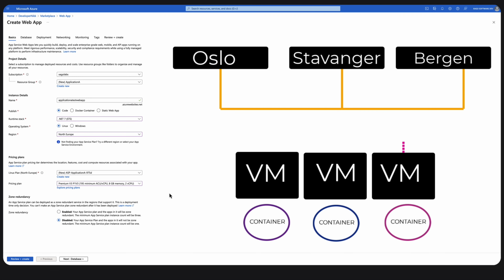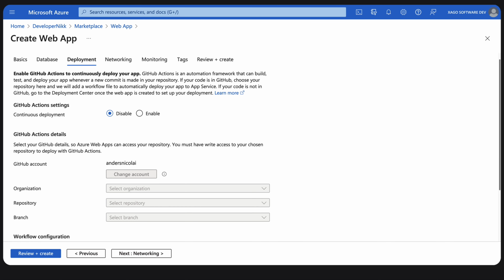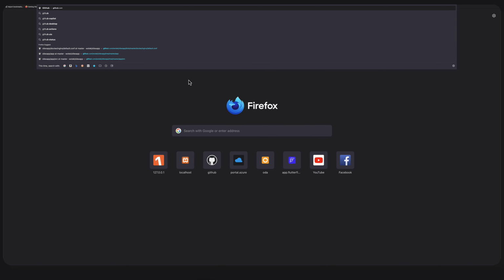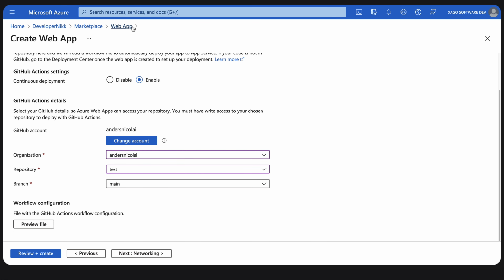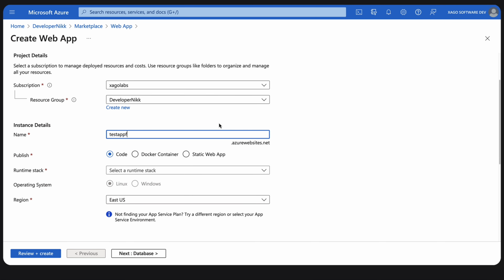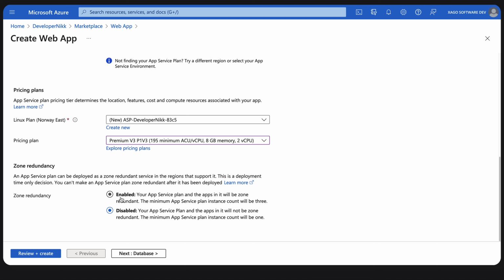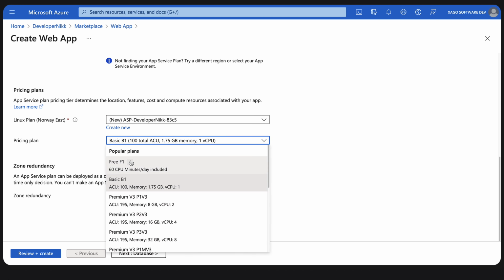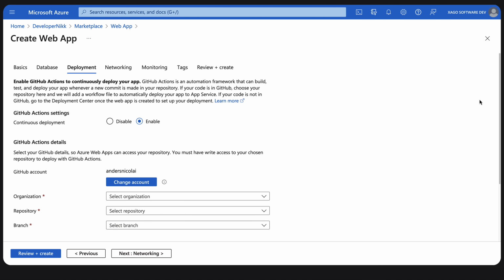Become a Microsoft Cloud Expert Part 4: Streamline Web App Deployment with GitHub, CI/CD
Supercharge Your Web App Deployments with GitHub, Automation, and CI/CD (AZ-104)
Elevate your cloud game in Become a Microsoft Cloud Expert Part 4, where we dive deep into streamlining web app deployments with GitHub, automation, and continuous integration and continuous delivery (CI/CD). Master the art of:

Effortlessly Adding Your Web App to GitHub: Seamlessly integrate your web app into GitHub, ensuring proper file inclusion and security best practices.
Unleashing Automation Power: Leverage build tools like Maven, Gradle, or npm to automate tasks like linting, unit testing, and packaging, boosting efficiency and consistency.
Orchestrating Seamless Deployments: Craft a robust CI/CD pipeline using GitHub Actions, Jenkins, CircleCI, or Azure DevOps. Implement key stages like automated builds, tests, secure artifact storage, and deployments to your preferred web hosting platform (Azure App Service, AWS Elastic Beanstalk, Heroku, etc.).
Continuous Improvement: Employ monitoring and performance analysis to identify areas for refinement. Gather user feedback and iterate on your CI/CD pipeline for optimal efficiency and reliability.
This video, part of the AZ-104 Intermediate Course by Nicolai Magnussen, equips you with the knowledge and tools to:

Eliminate manual deployment complexities
Automate repetitive tasks for faster workflows
Deliver updates with confidence and security
Enhance operational efficiency and reliability
Ready to streamline your web app deployments and become a Microsoft Cloud expert? Dive in and unlock the power of automation and CI/CD!